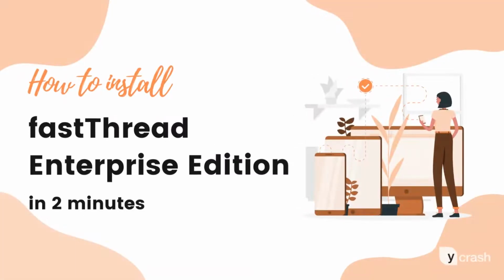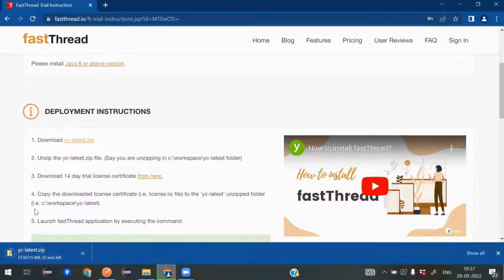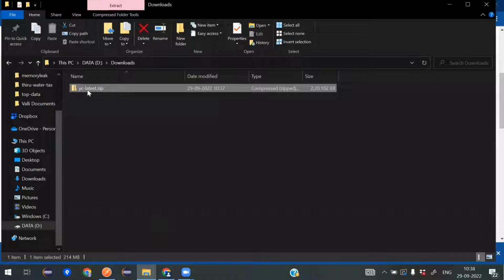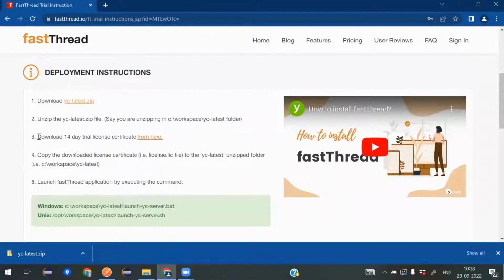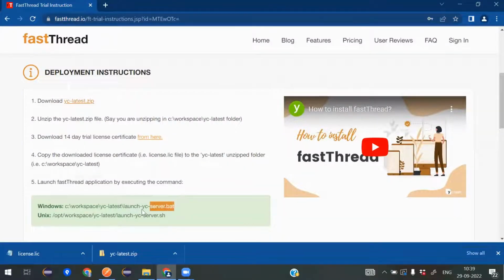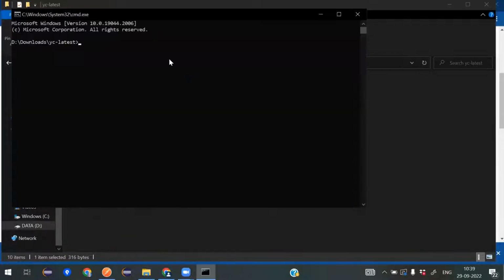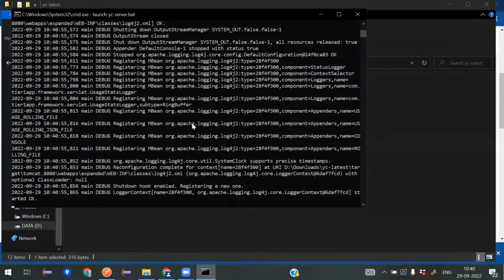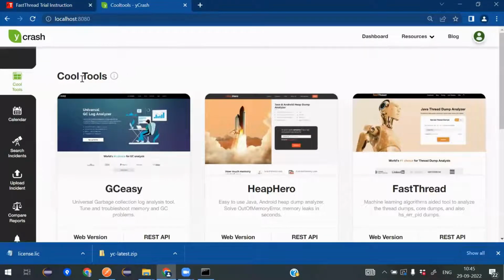How to install Thread dump analysis tool - FastThread | Enterprise Edition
In this video, we are going to explain how to install fastThread in enterprise edition.

Topics covered:

00:07 - Prerequisite
00:17 - Downloading the zip file
00:37 - Unzipping the zip file
00:53 - Downloading license certificate
01:05 - Placing the certificate in unzipped folder
01:29 - Launching the application